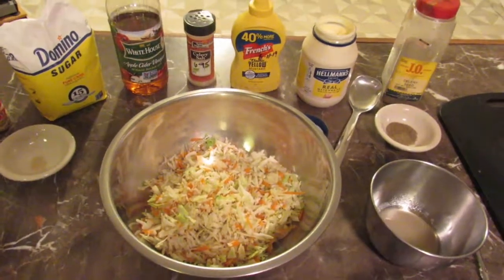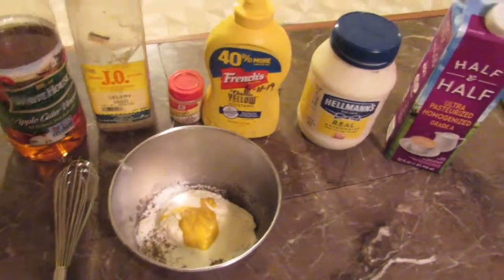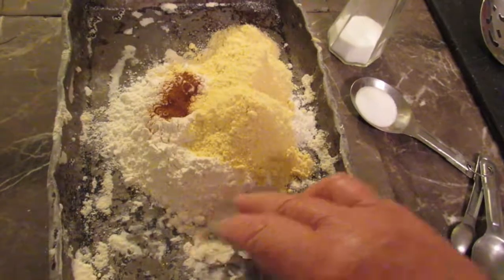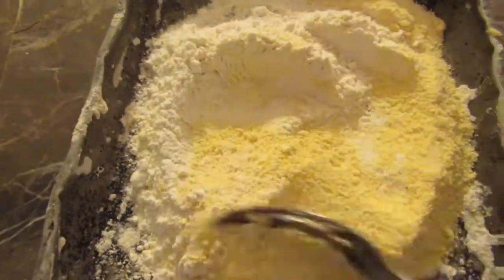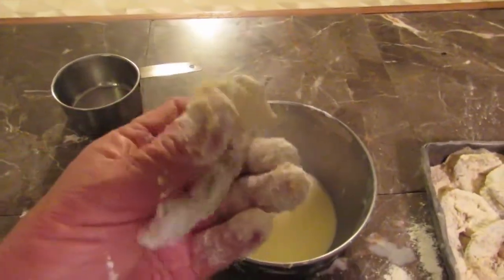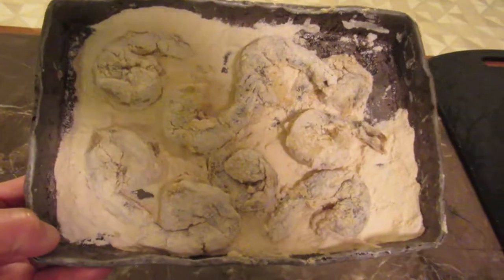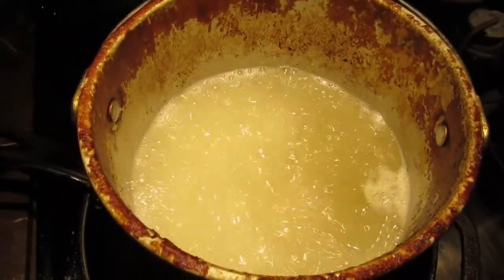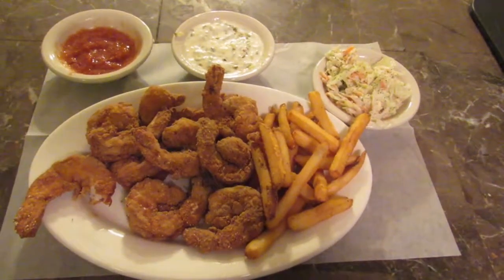Coleslaw And Fried Shrimp Just Like Famed Seafood Restaurants Make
Fried Shrimp and coleslaw with Tarter Sauce and Cocktail Sauce like Ocean eddies and Oceanview fishing pier restaurants in Virginia Beach and Norfolk Va.